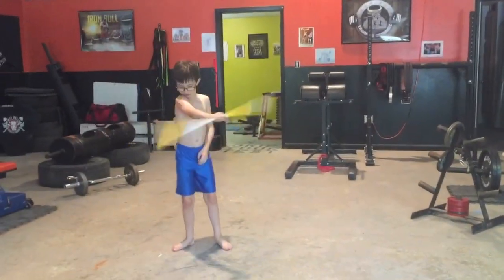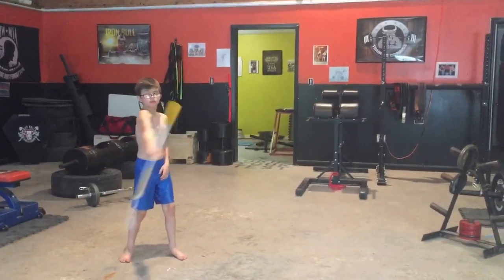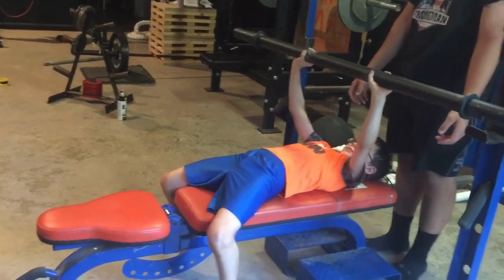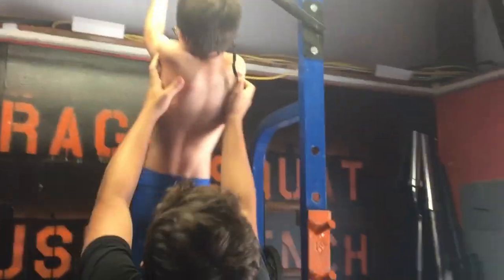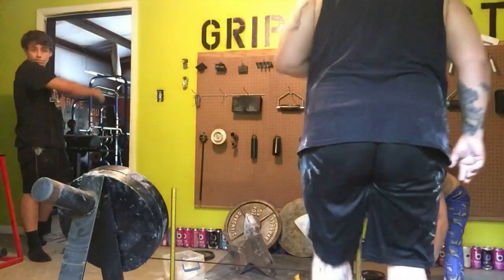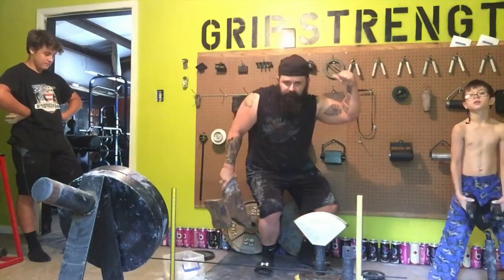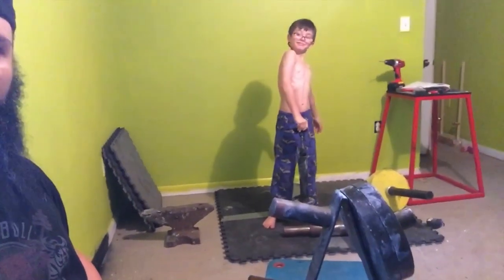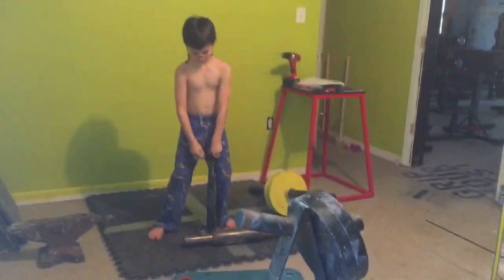8 year old Ninja and our workout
My son is 8 and he’s better than your son 😂. Jk
We have fun together